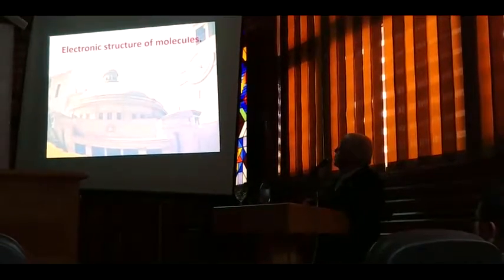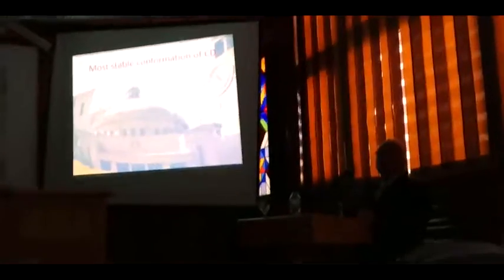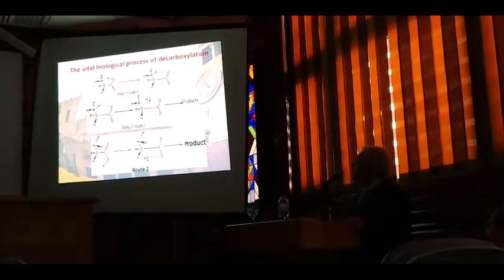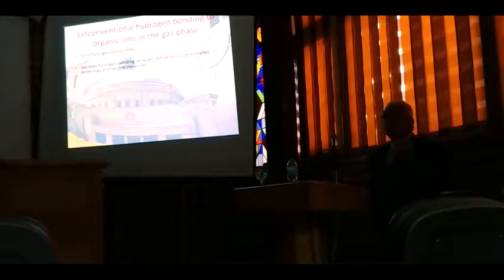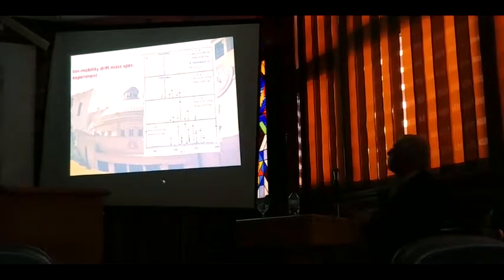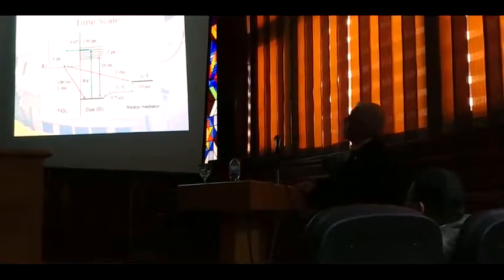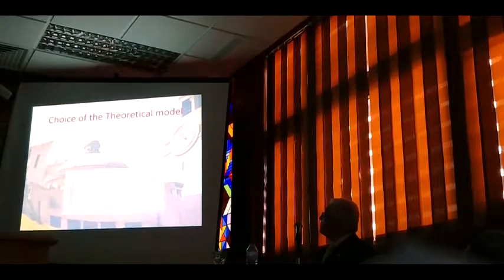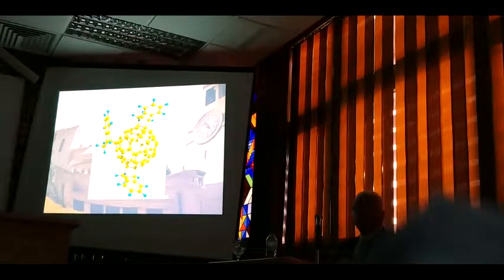Lecture | Structure and dynamics of molecular Systems | Prof.Refaat Hilal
Structure and dynamics of Molecular Systems. Unconventional H-bonds and renewable energy sources. A theoretical perspective

by Prof.Dr. Refaat Hilal

7th international Biannual Conference on Chemistry Chem 07
Cairo University, Giza, Egypt

On Wednesday 7 March 2018